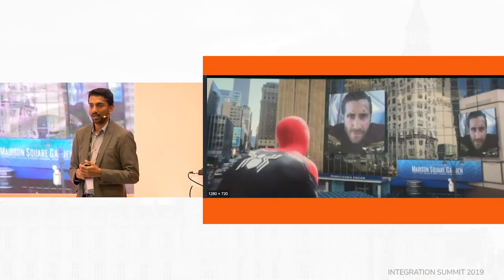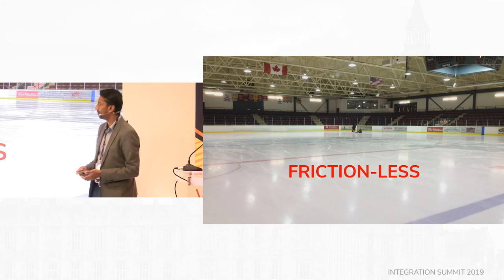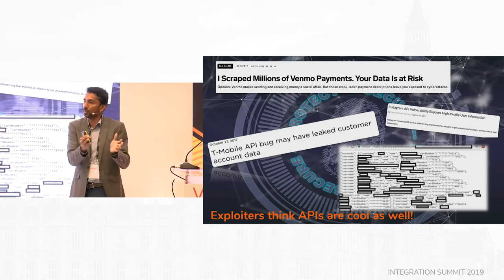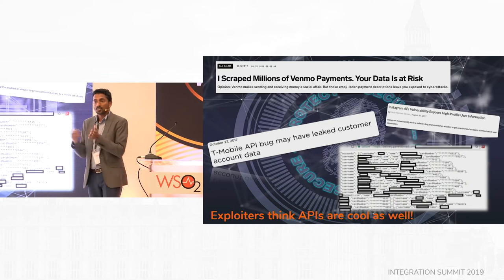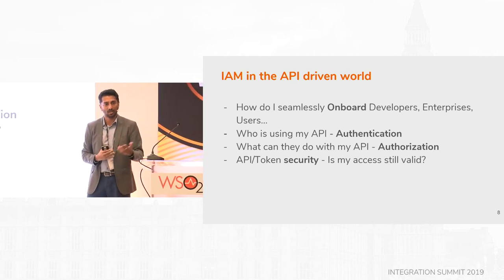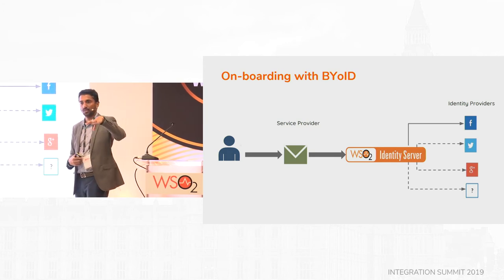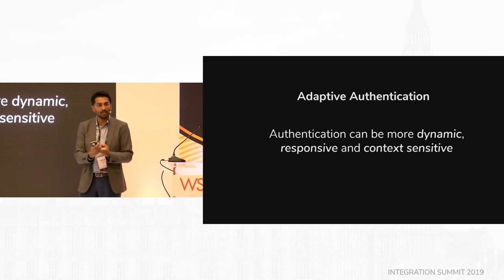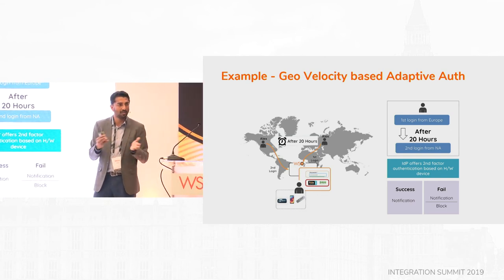Identity and Access Management in an API-driven World, London 2019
Mifan Careem, Vice President - Solutions Architecture, WSO2 illustrate why IAM should be top of mind for your enterprise’s success, and how you can leverage it in your transformation journey.